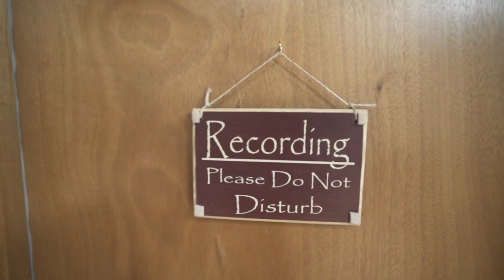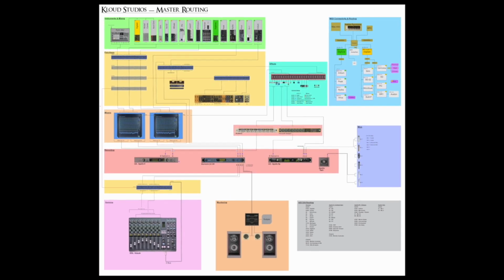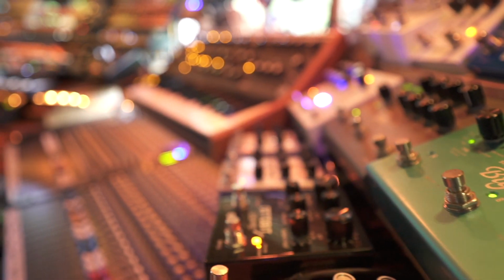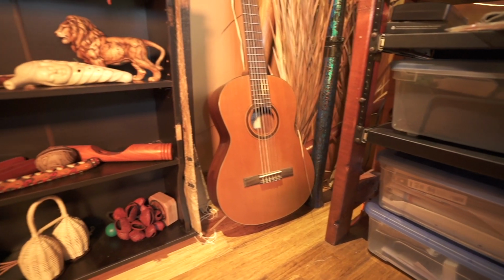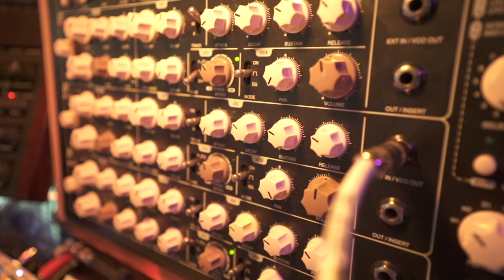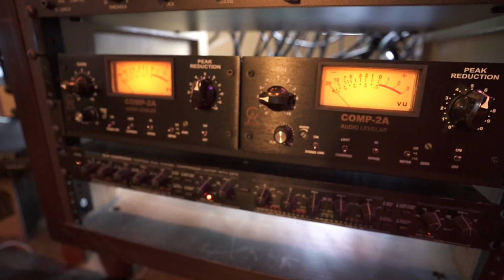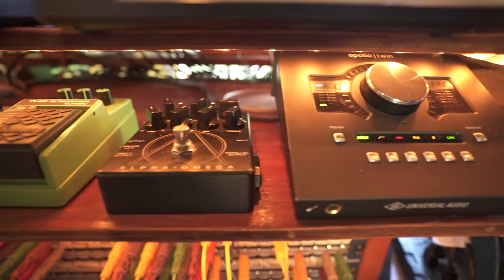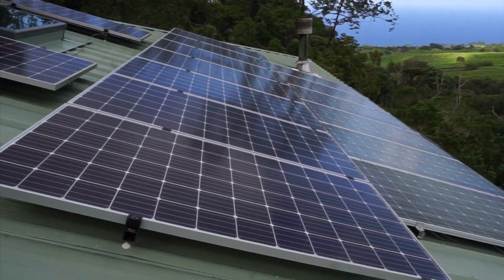Merkaba/Kalya Scintilla - Welcome to the Studio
A showcase of my creative space.